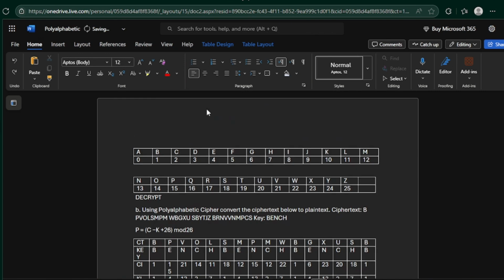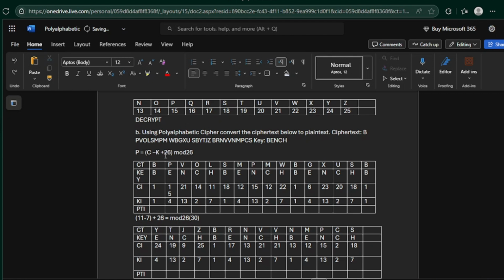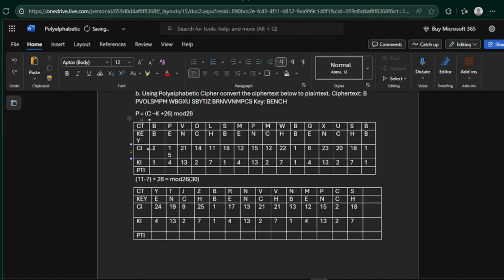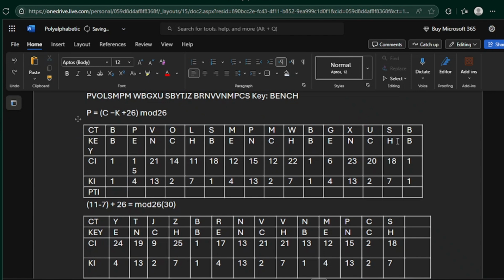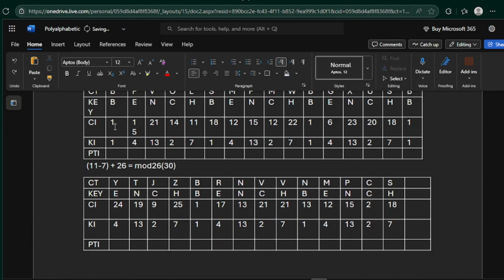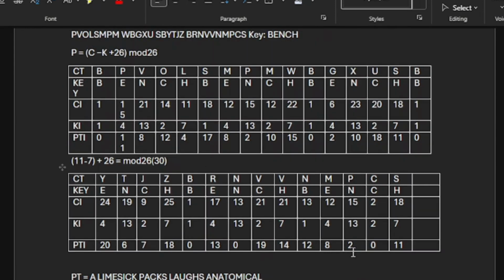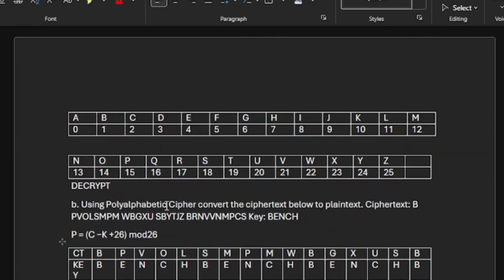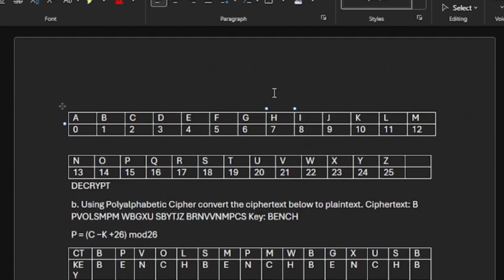Polyalphabetic Cipher for Beginners(Vigenère Cipher) — Part 2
Learn decrytion using the polyalphabetic cipher.